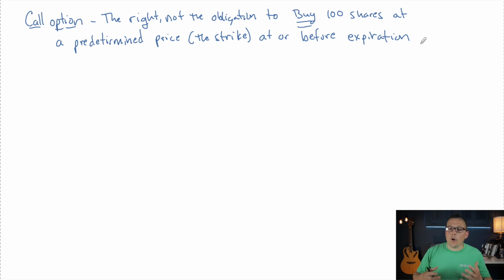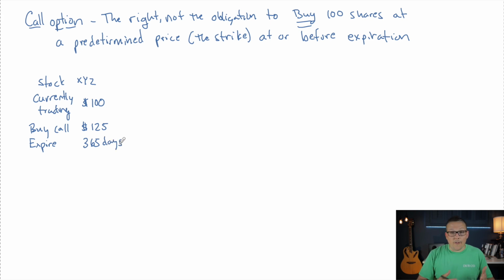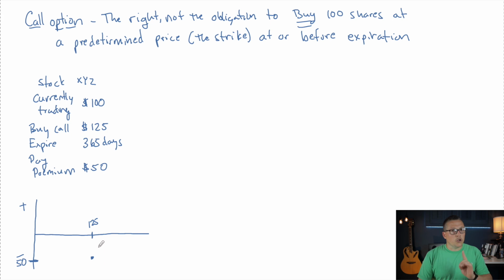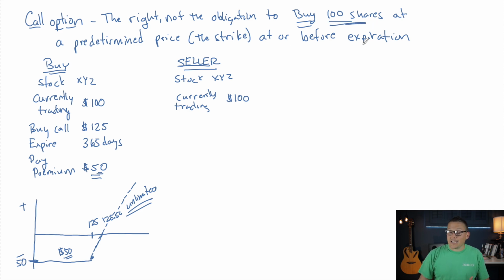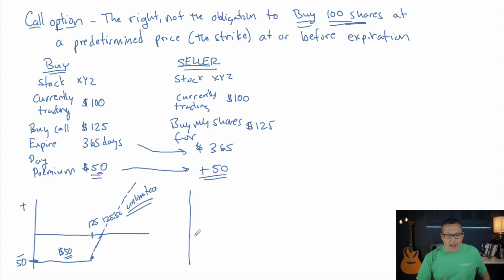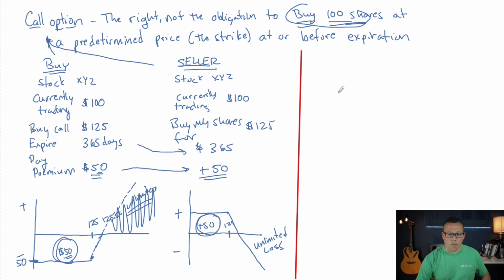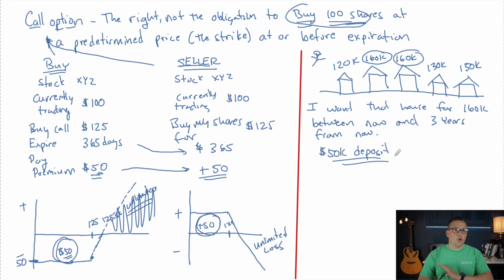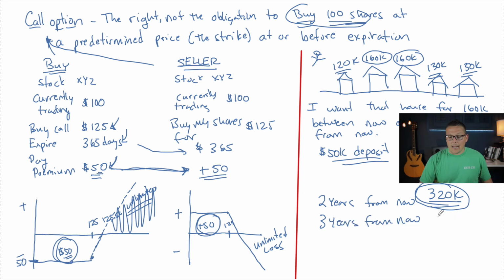Buying vs Selling Call Options | Options Trading For Beginners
👍🏻👍🏻Webull Will Hook You Up With Up to 2 FREE STOCKS

😮This FREE APP Tracks All My Financing And Investing in ONE PLACE.  Personal Capital!

👇🏻The Gear I Use For The Channel And Podcast
👇🏻Cool Things I Have Round The House

In this video we will look at the difference between selling and buying a call options. I will break down exactly what a call options is, who would want to buy a call option, and who would want to sell a call option. I will then give an analogy to help you understand it further. This video will discuss the strike price and how premium is paid and collected.

Time Stamps:
0:00 Intro
1:40 What's a Call Option
2:43 What's a BUY Call
6:10 What's a SELL Call
10:14 Simple Analogy
14:50 Why Buy Options